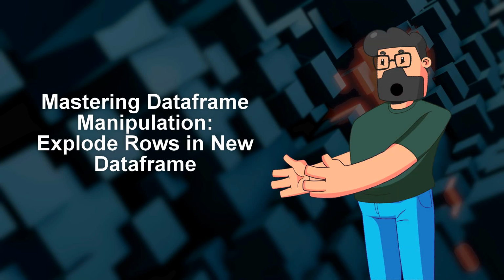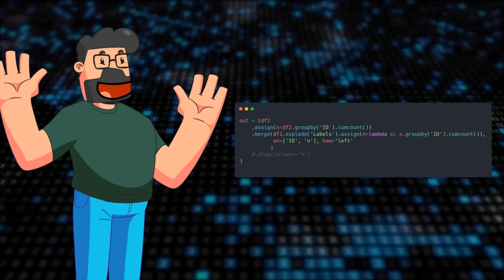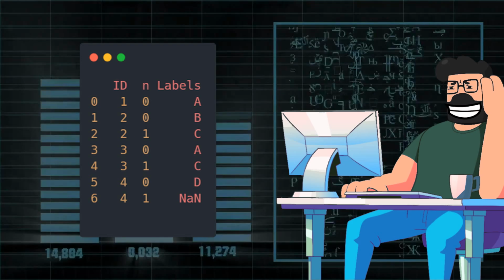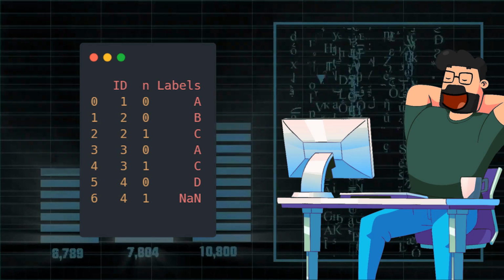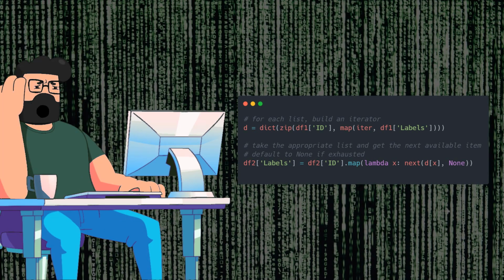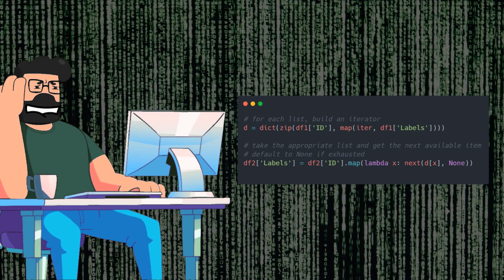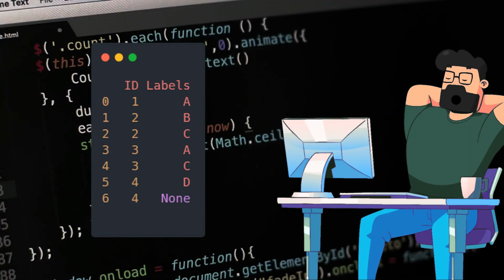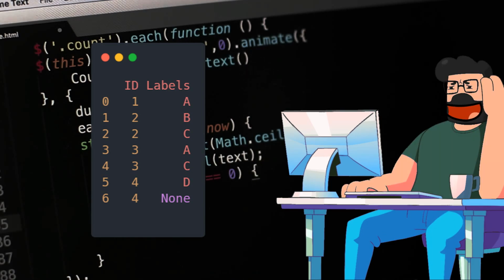Mastering Dataframe Manipulation: Explode Rows in New Dataframe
Learn how to master Dataframe manipulation by exploring rows in a new dataframe. This tutorial covers techniques for dealing with repeated indices.

✅ VIDEO INFO:
00:00:00 - DF merging challenge: match IDs creatively!
00:00:28 - Exploding and merging dataframes for solution.
00:00:50 - Refined output: ID, n, Labels displayed.
00:01:12 - Utilizing iterators, mapping functions in pandas.
00:01:40 - Complete data transformation: ID & Labels.

This solution would not have been possible without the contributions of users: user37292 and mozway